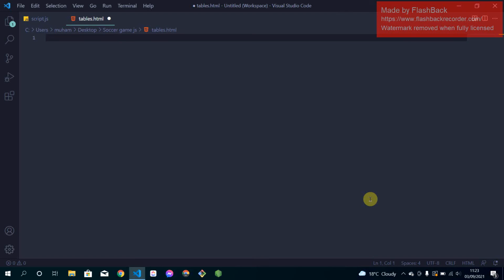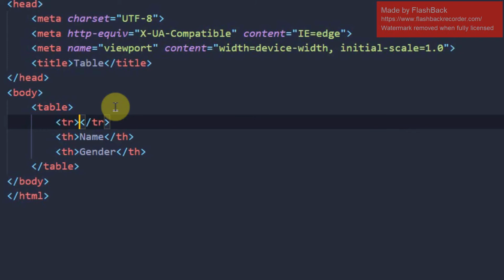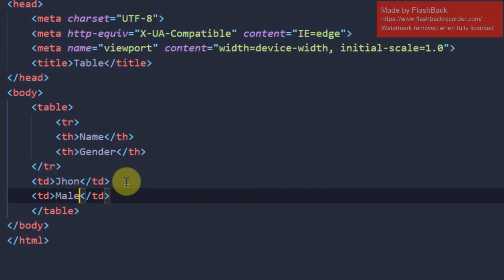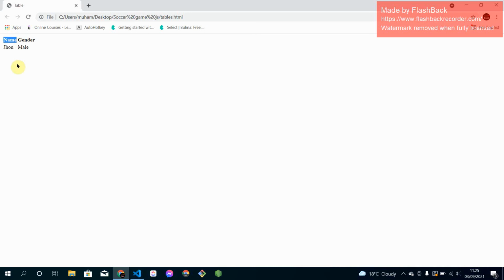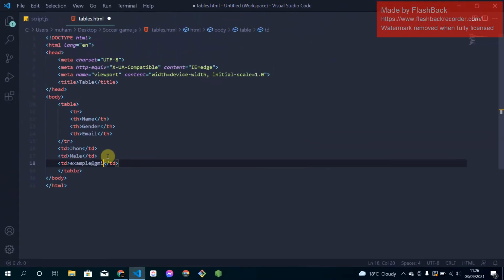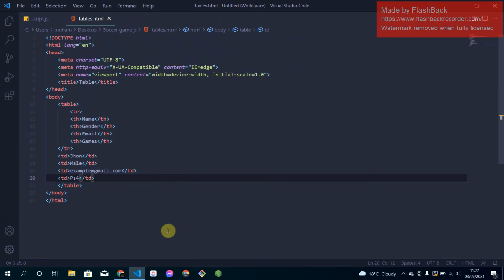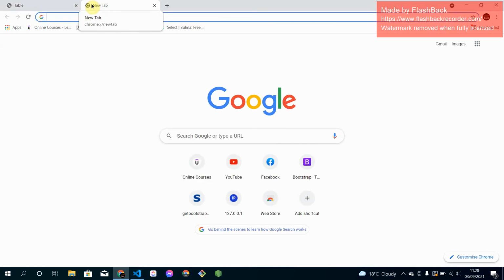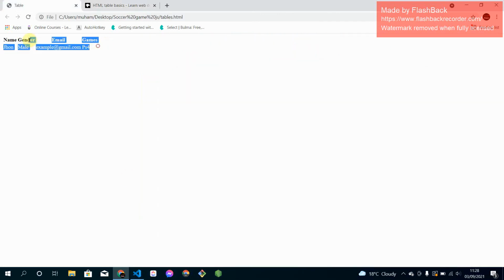How to add tables in html PART-2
Links of my previous videos
LINKS:
Basics of Html:

How to add an image in html

How to add width and height in html

What is html CSS and java Script (FOR BEGINNERS)

What to do if html images are not working in google SOLVED!!